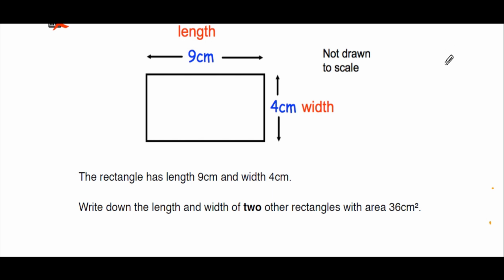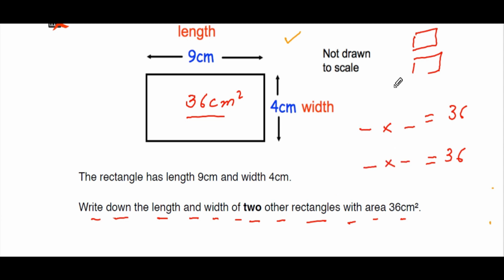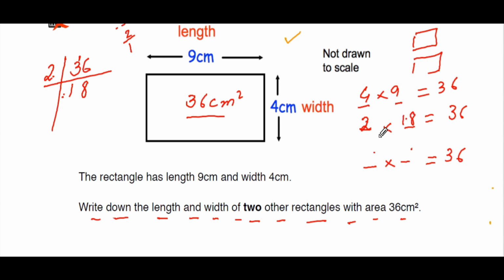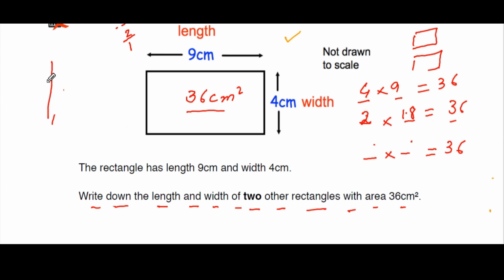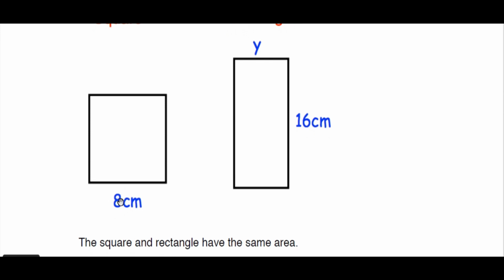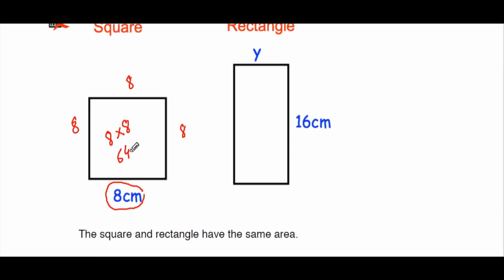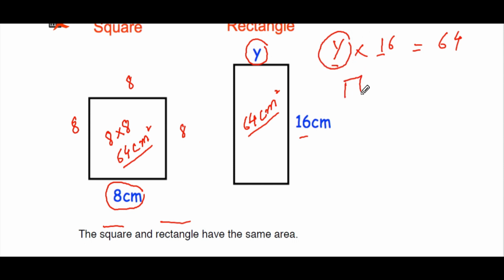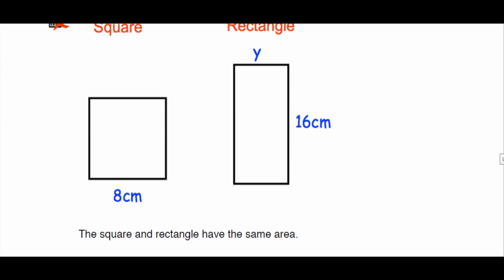Area word problems challenge quetion(learn with zainab )